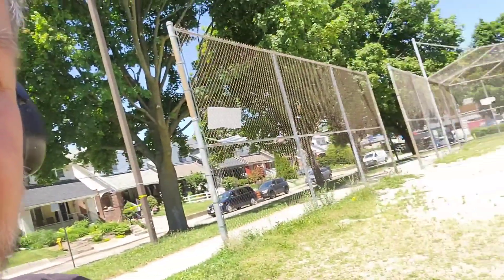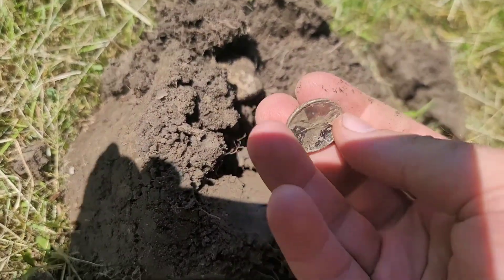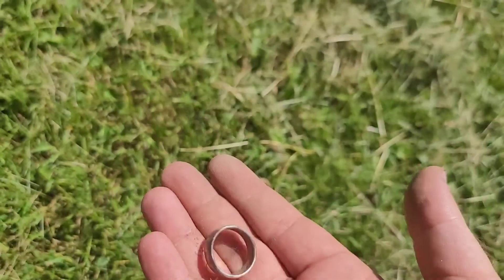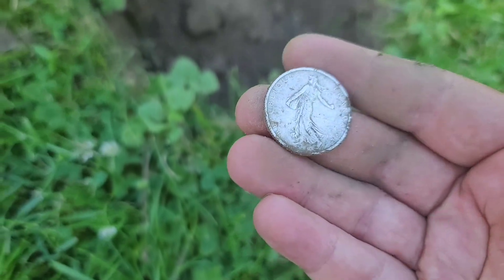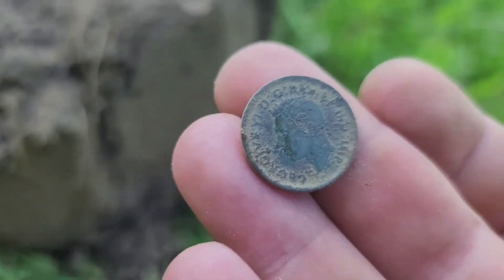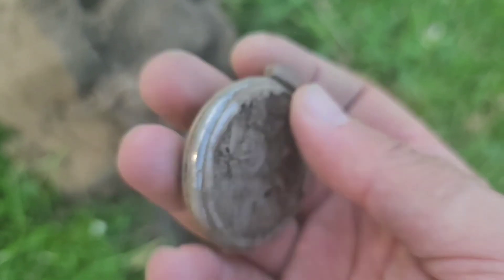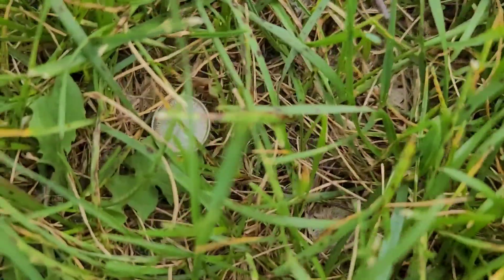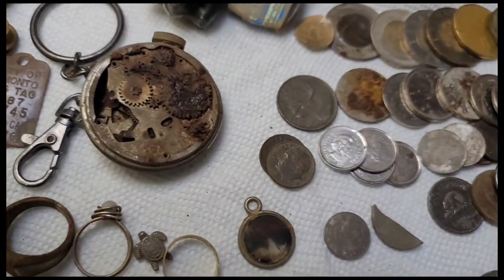MY FIRST OLD FRENCH SILVER COIN found metal detecting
Couple short hunts. Tried some new spots without success, but managed to find 3 silver finds on pounded places. Have a great day!